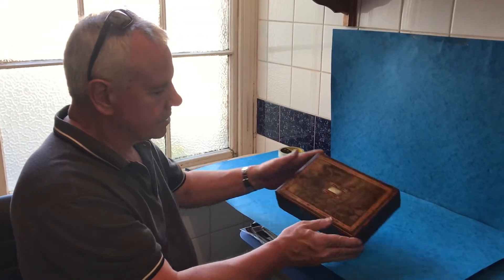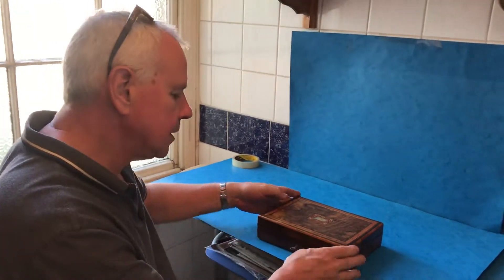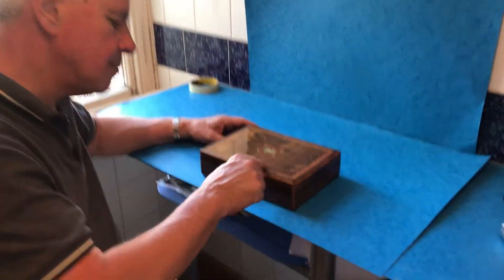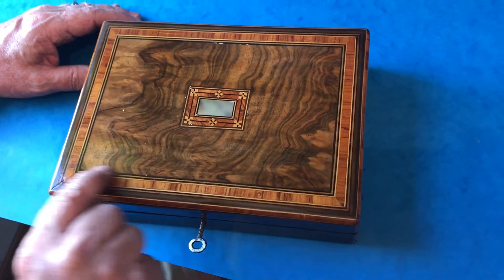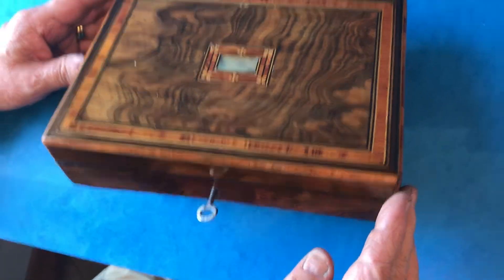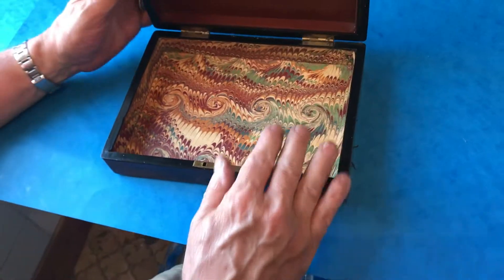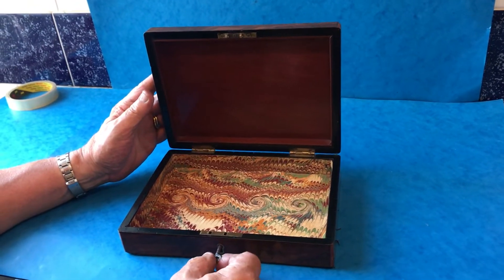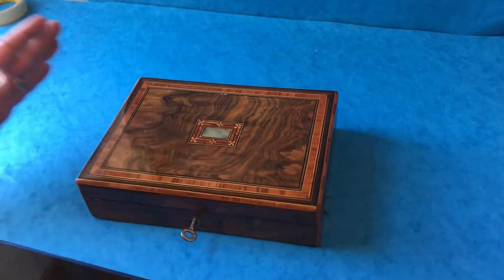Antique Victorian Walnut Table Box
This is a Victorian 1870 walnut, Tulipwood cross banded table box it has a mother of pearl top escutcheon. The box has a partially relined interior with a mahogany back a working lock and key. The box measures: 23cm by 17cm and stands 5.5cm high.